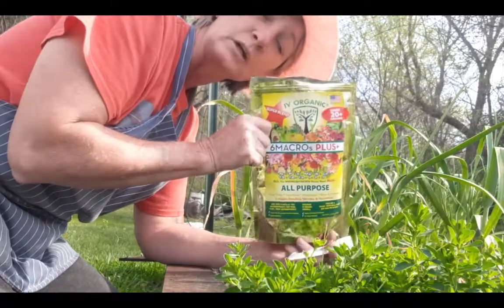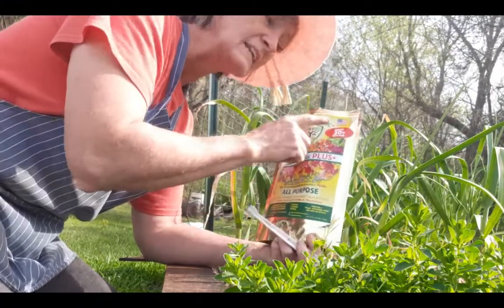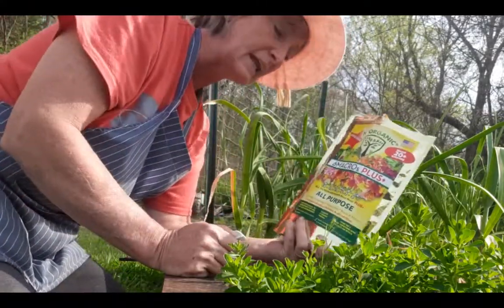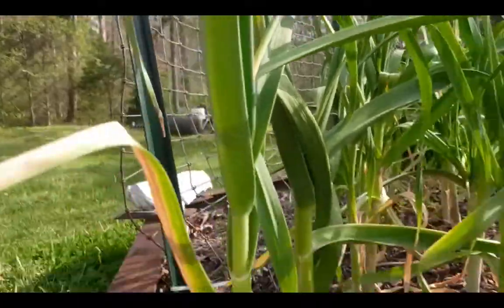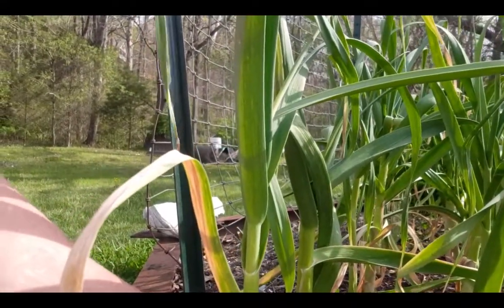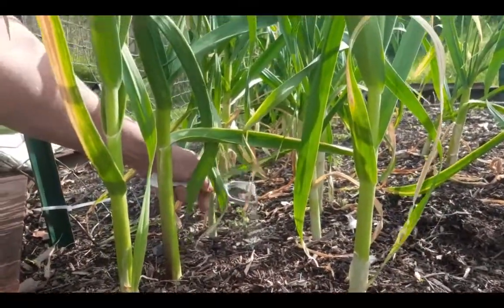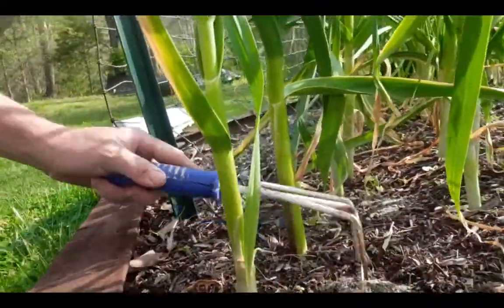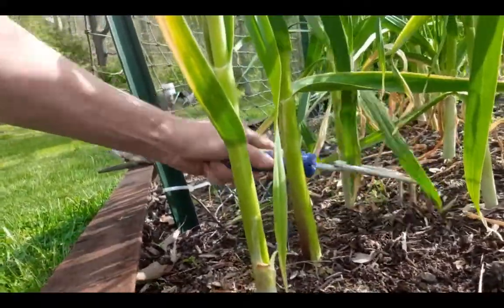Fertilizing Garlic In The Spring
Fertilizing my garlic this spring. Planted it back in November should be harvesting in June or July. I'll have a video out near time to harvest to show you when garlic is ready to harvest.  Blessings and thanks.
If you haven't check out
IV Organics YouTube channel